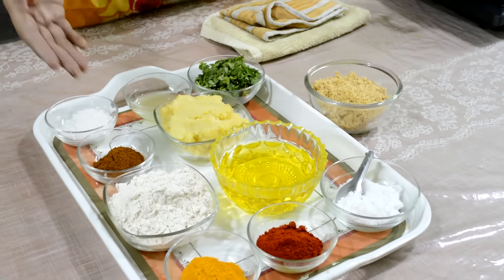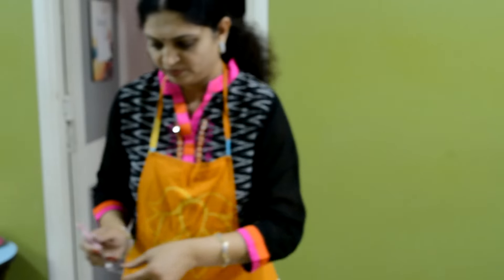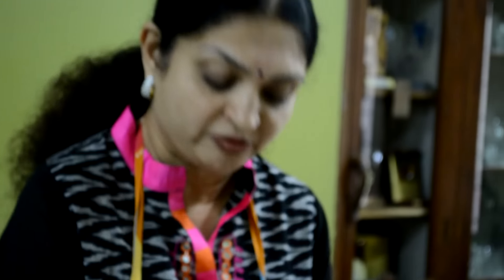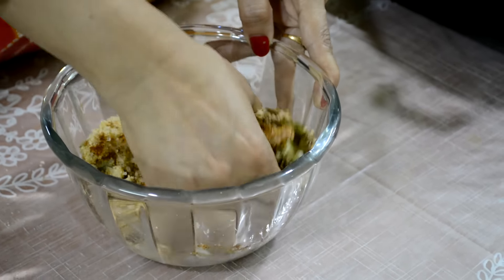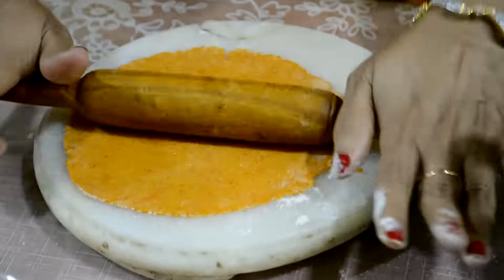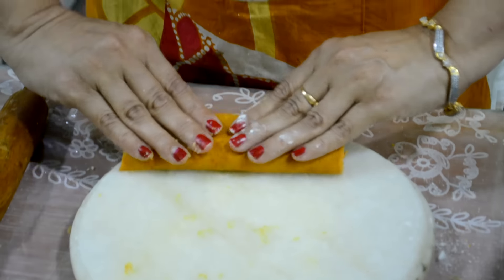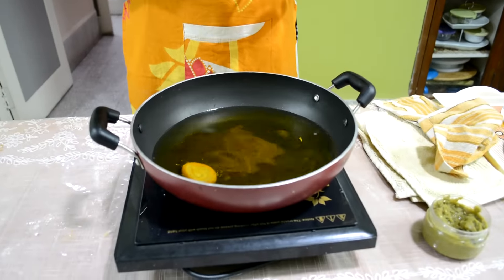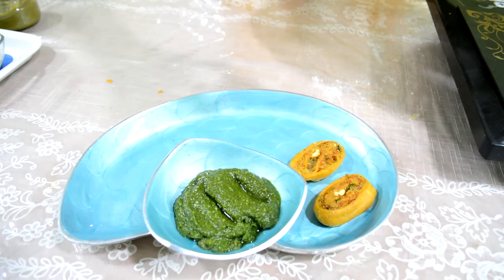Bhakarwadi Recipe | Quick Gujarati Snack or Namkeen Recipe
Quick and Easy Gujarati Namkeen Recipe for party or any special occasions. This is favorite recipe for kids.
Foodon TV official Website and Social Pages.
Cake Network Videos.
Indian Vegetarian Recipes.